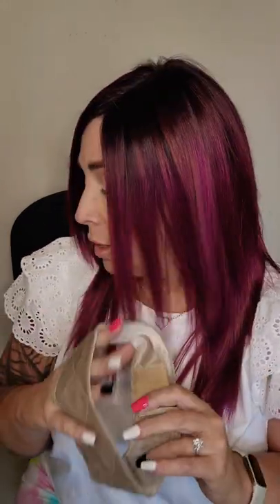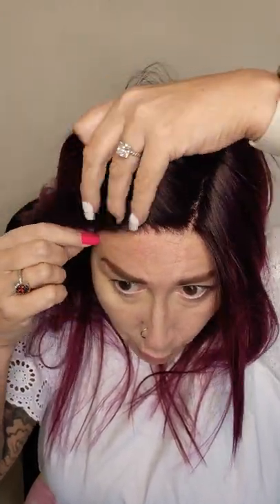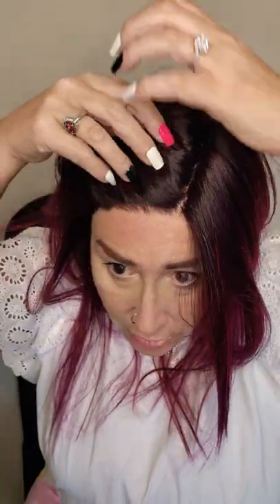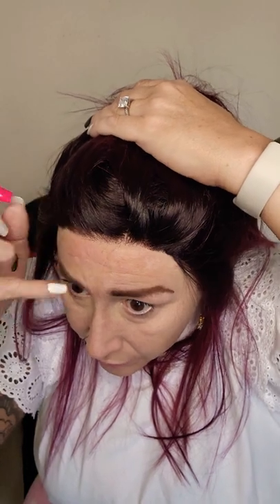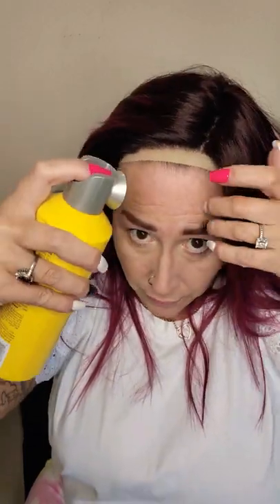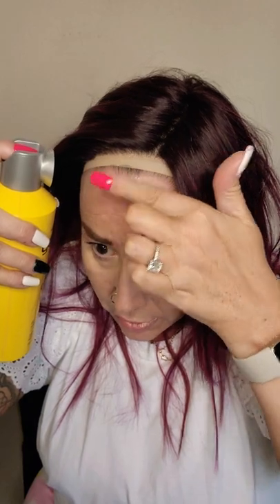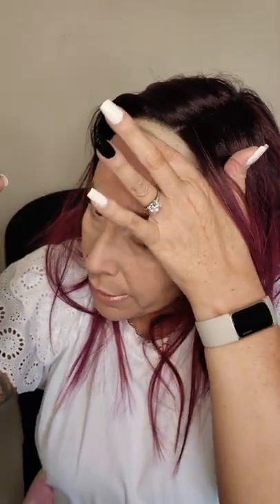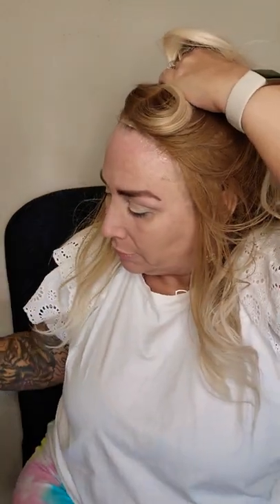How to put on a wig - step by step instructions and tips and tricks for problems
Hey y'all! It's been a minute since I've made a video! My health issues keep me from doing a lot. Anyways...this is a totally different kind of video - i had several beautiful ladies from the facebook group Flaunt that Wig ask me to make this video so here it is. Hopefully it will help someone and that's my goal! Im sure i forgot a lot but if you watch you might just pick up a tip or 2! Thank you for being my audience and much love!